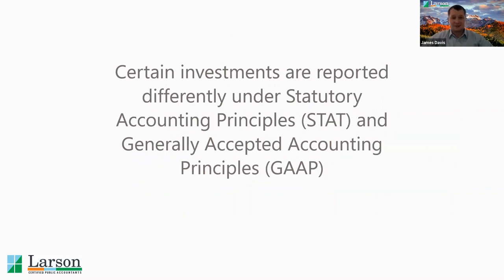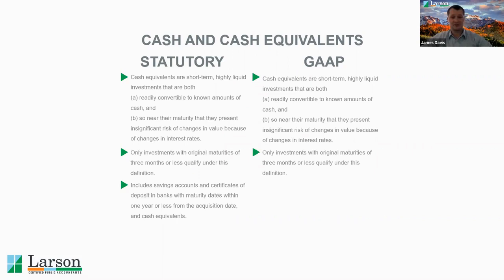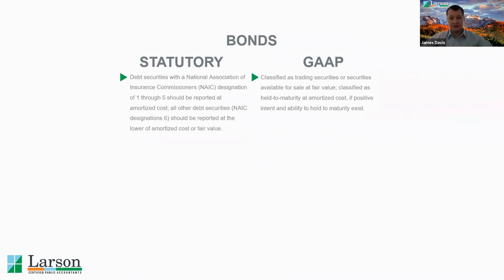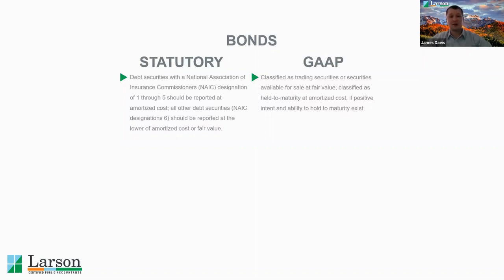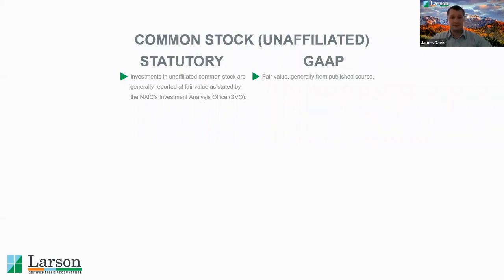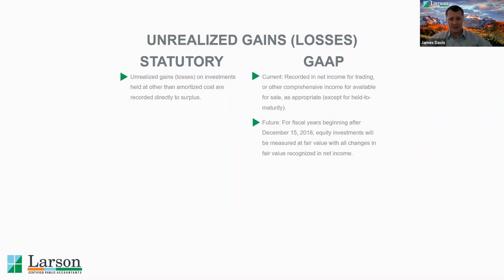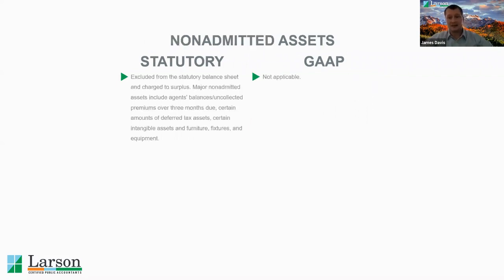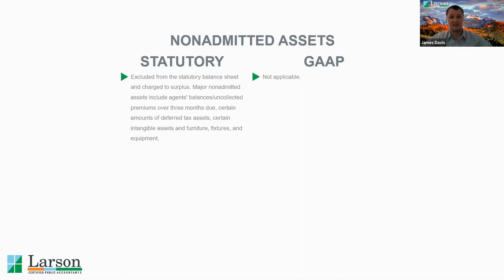Investments for Insurance Companies | Difference Between STAT & GAAP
James Davis, CPA, covers the difference between investing with STAT or GAAP standards. Visit larsco.com for more educational clips and trainings.